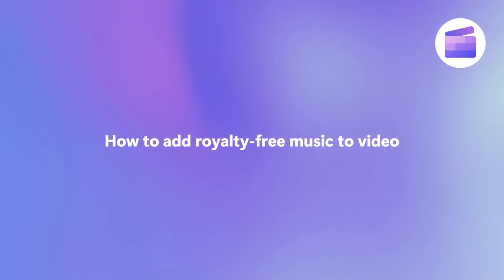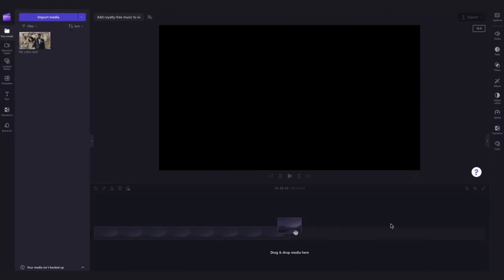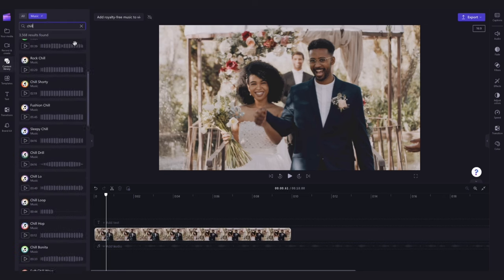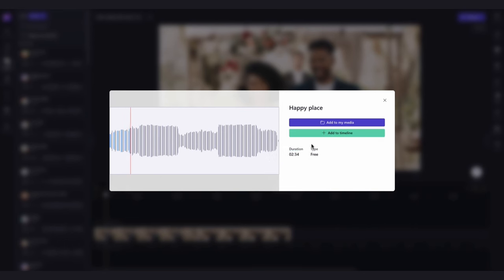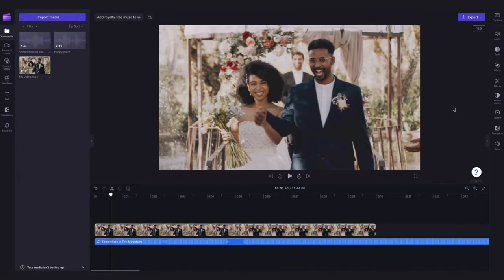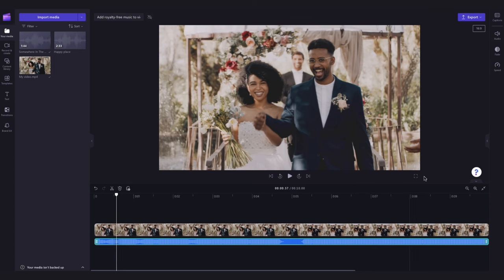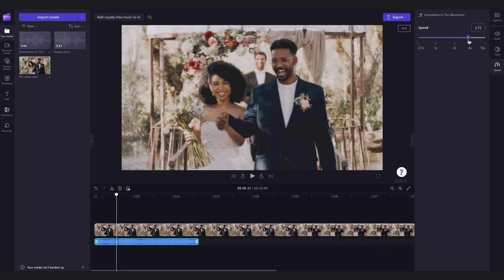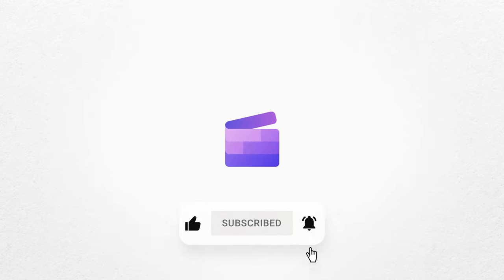How to add royalty-free music to a video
In this quick tutorial, you'll learn how to add completely copy-write free stock audio to your video. You'll start by importing your video, adding in the royalty-free audio track, editing the track, and finally exporting.

00:00 Intro
00:06 How to create an account
00:21 How to import your media
00:39 How to add copy-write free audio
01:59 How to change the audio
02:12 How to edit the audio
02:22 How to trim the audio
02:44 How to adjust the volume
03:02 How to fade the audio in or out
03:12 How to change the speed
03:29 How to export
03:44 Outro

Use this link to start video editing using the best free editing software